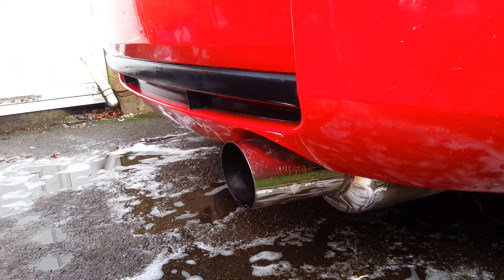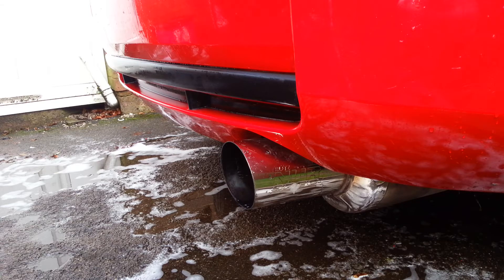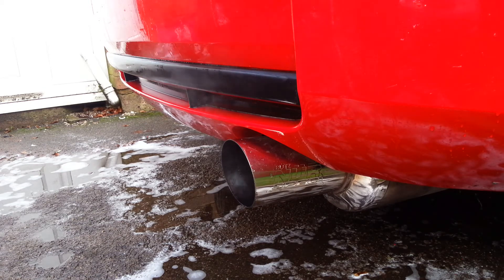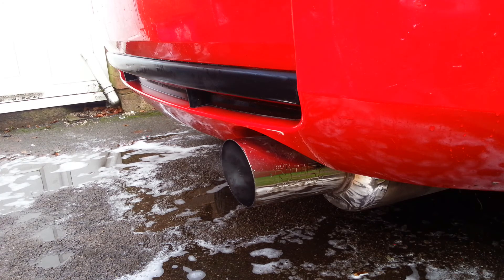Blitz Nur Spec with Resonator removed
this is the sound of the Blitz now the rattly rear resonator has been replaced with a straight through peice of stainless pipe.